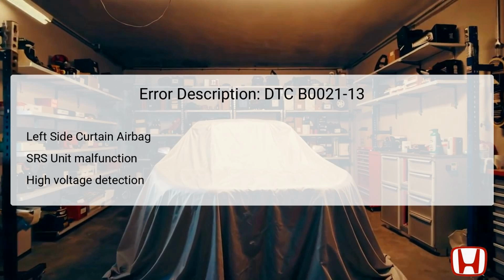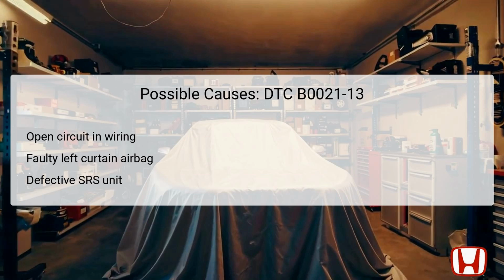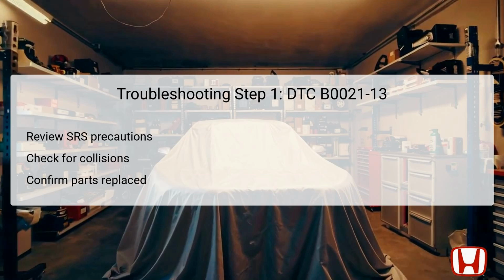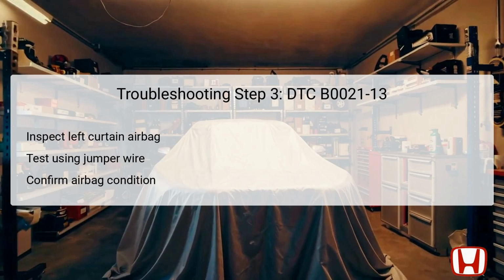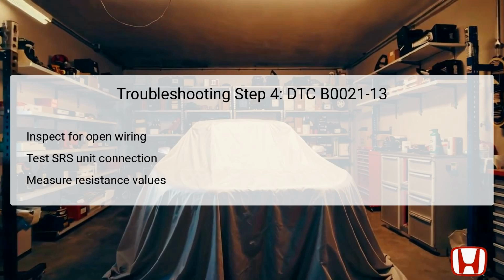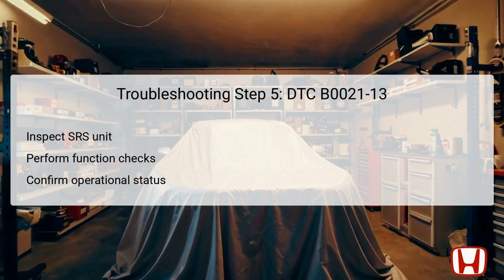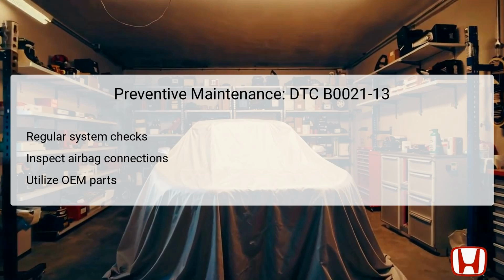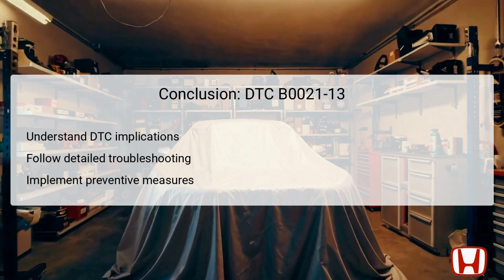DTC B0021-13: Open or Increased Resistance in the Left Side Curtain Airbag - Honda Accord 2023+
Join the STEP Diagnostics early access list:
​ In this video, you'll learn how to troubleshoot the DTC B0021-13 code related to the left side curtain airbag in Honda Accord models from 2023 and beyond. We will cover the error description, possible causes, symptoms, and a detailed, step-by-step guide for effective repair, all while emphasizing the importance of safety in handling airbag systems. By following these procedures, you'll enhance your understanding of airbag diagnostics and maintain vehicle safety.